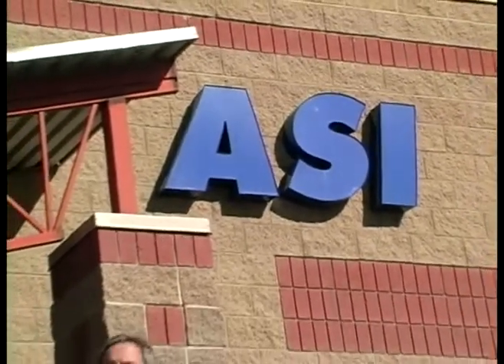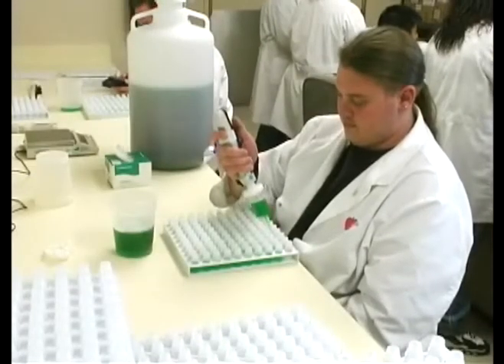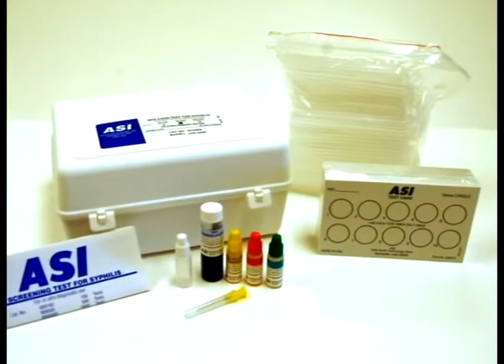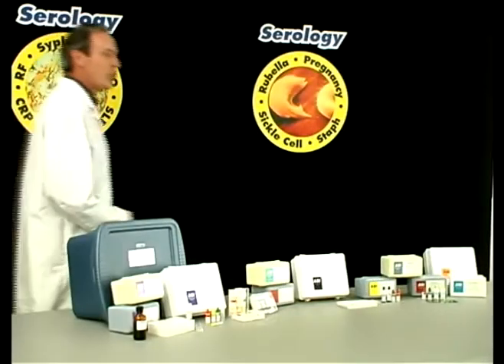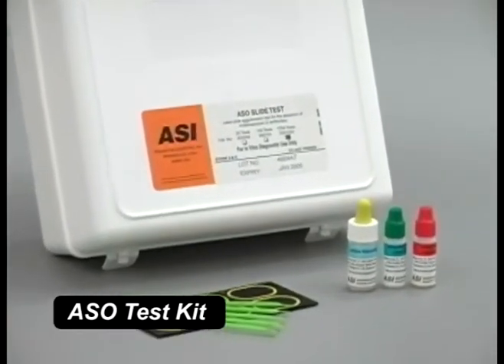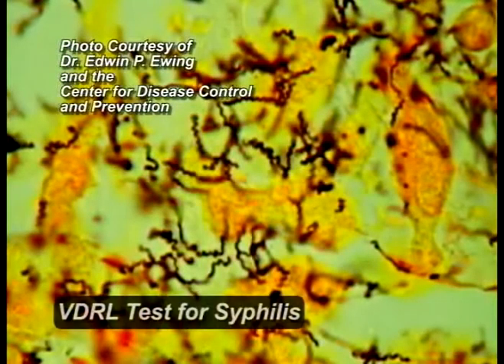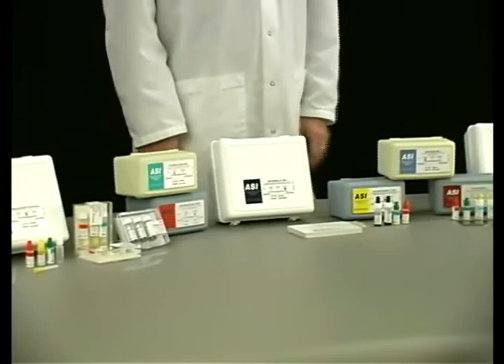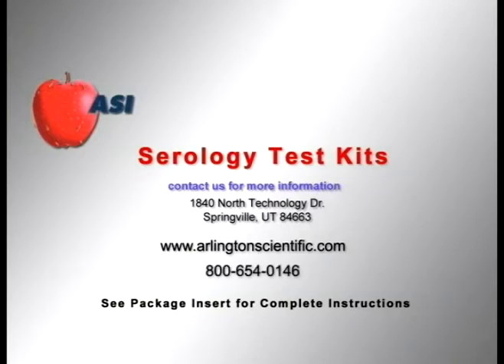ASI Serology KIts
Below is a list of Kits that we specialize in.

    RPR
    VDRL
    TPHA
    Mono
    Rubella
    Staph
    Sickle Cell
    RF
    CRP
    ASO
    SLE
    Bulk Reagents
    RPR VDRL Serum Control
    RPR Individual Components

    High quality
    CDC recommended
    Sold with controls or without
    Warp resistant coated test cards
    Screw cap vials - No glass ampules
    Longest shelf life
    Easy to interpret
    Simple and economical to use
    All testing materials provided